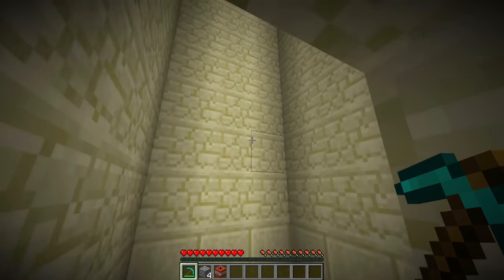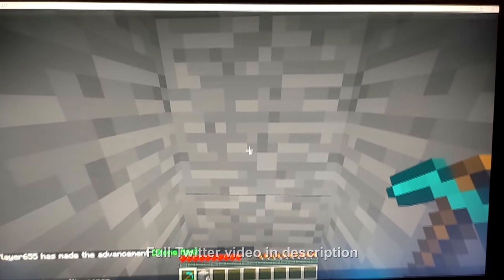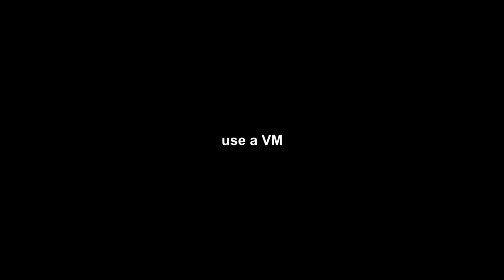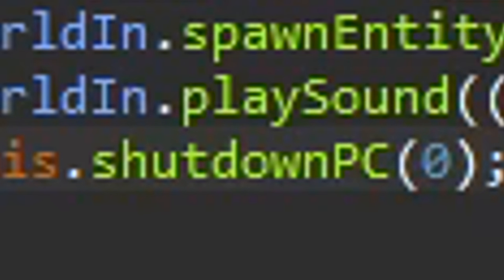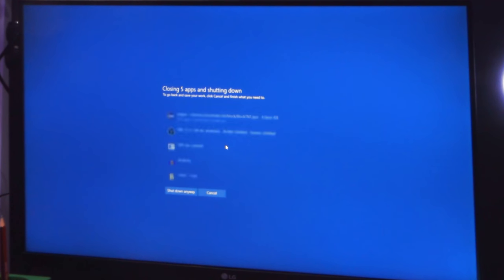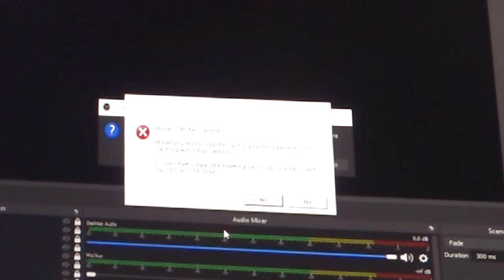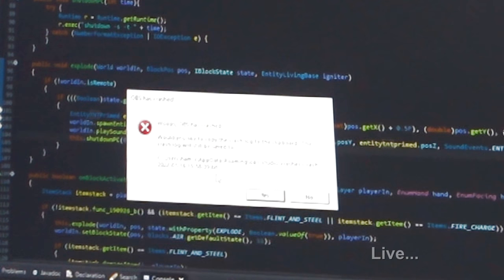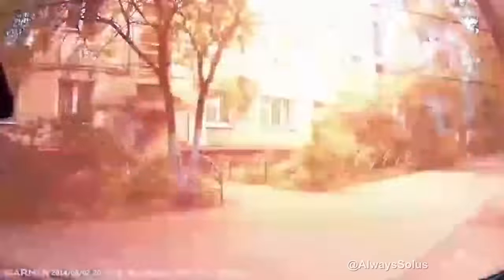Creeper explodes & shuts down my PC